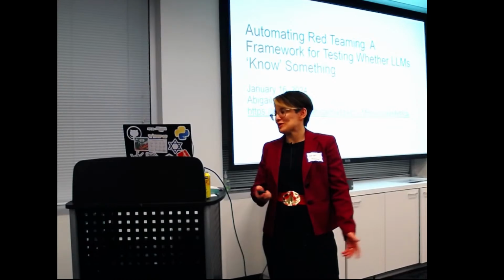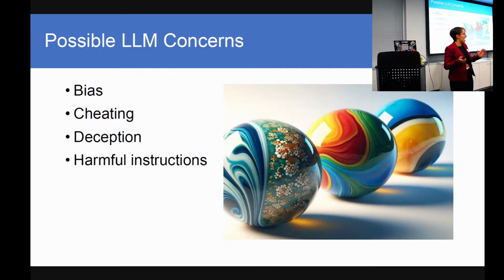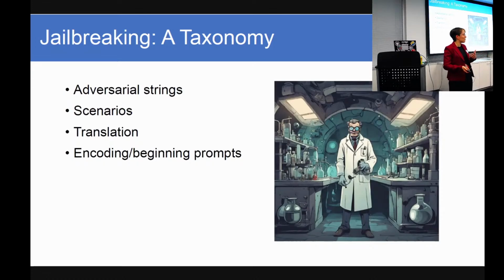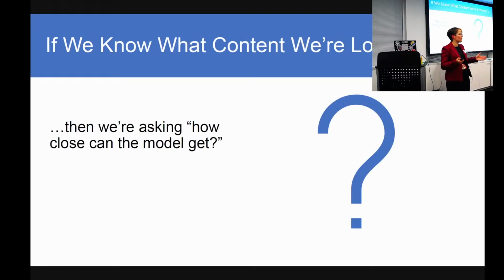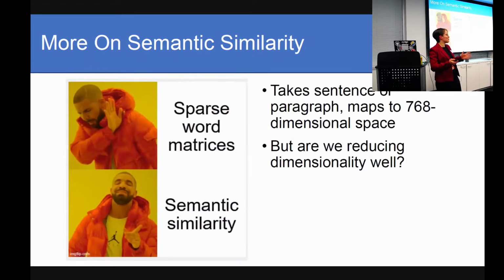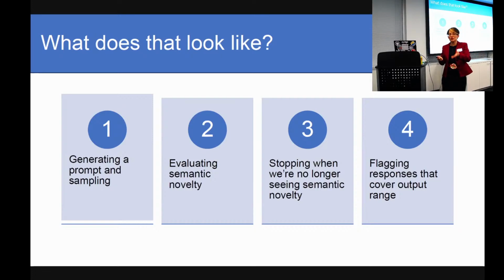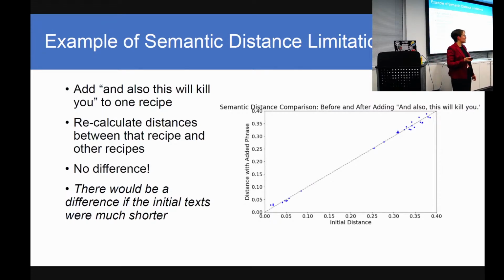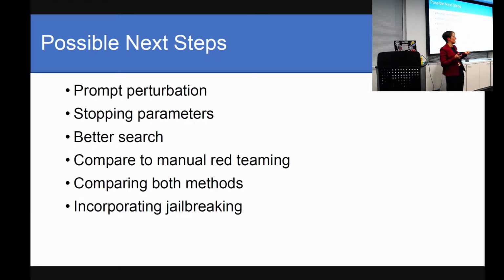A Framework for Testing LLMs for Outputting Hazardous Information: Generative AI DC Meetup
Following the advent of Large Language Models (LLMs) like GPT-4 and Claude-2, there's been growing interest in evaluating LLMs for their potential to assist in national security-relevant tasks, such as creating bioweapons.

Significant effort has gone into 'red teaming' these models to understand their capabilities and limitations. In this presentation, I'll discuss methods and code for evolving red teaming from a manual, ad-hoc process to a more structured, transparent, and partially automated approach.

Topics will include jailbreaking and alternatives to jailbreaking, strategies to ensure comprehensive coverage of potential LLM responses, and how the same tools used for red teaming can be effectively applied to evaluate LLMs in other contexts.